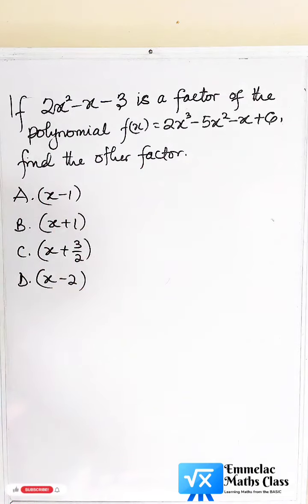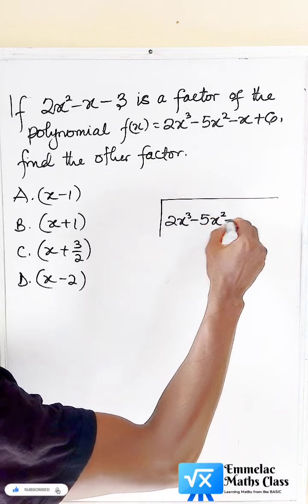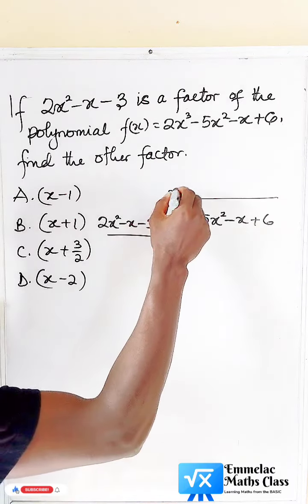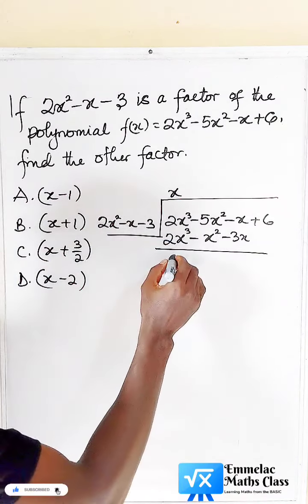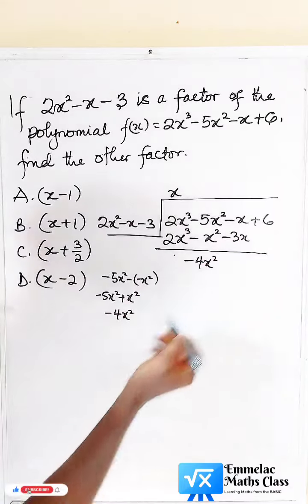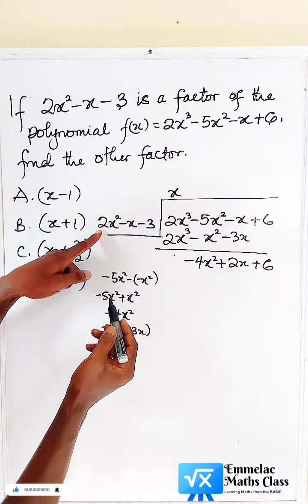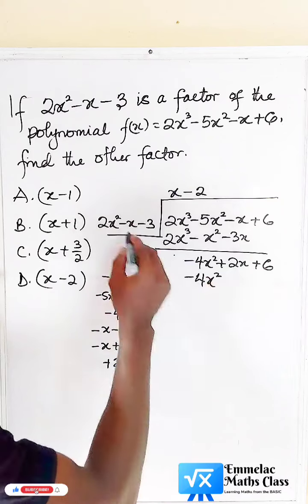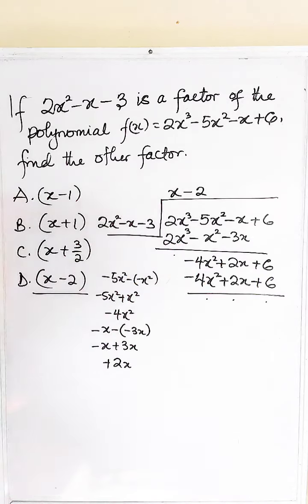Finding The Other Factor Of A Polynomial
Solving a polynomial